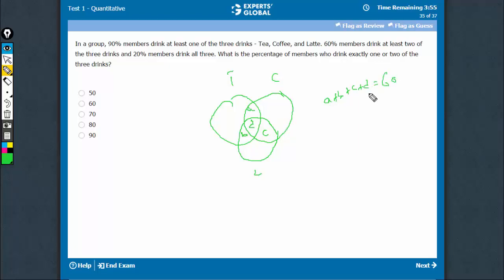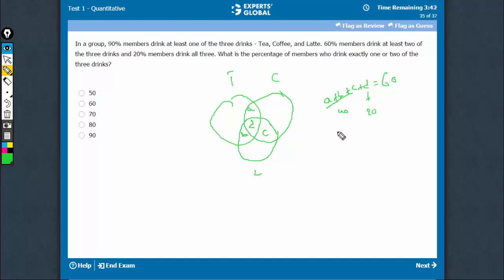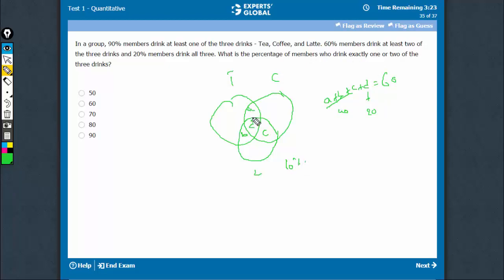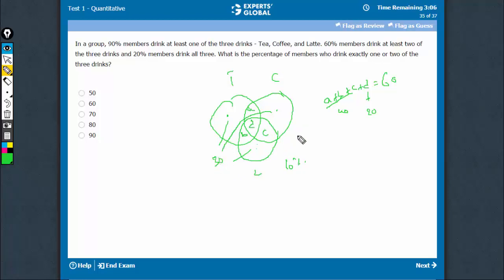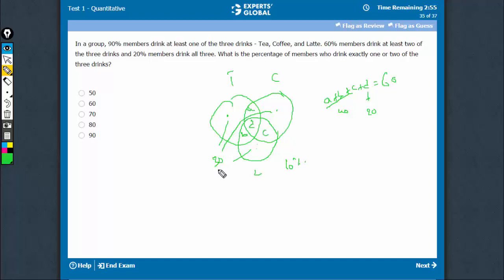In a group, 90% members drink at least one of the three drinks - Tea, Coffee, and Latte. 60%...